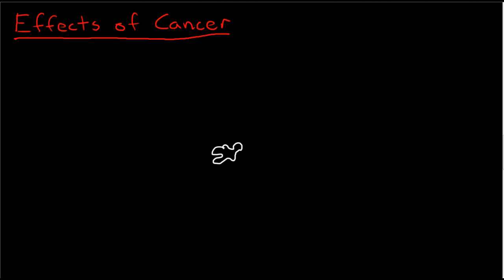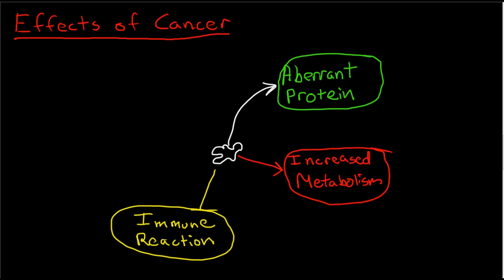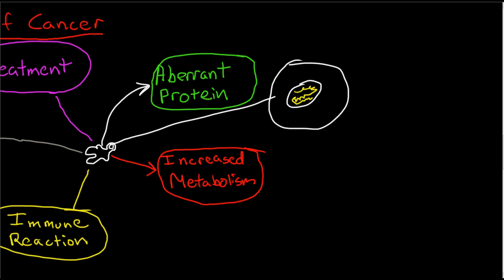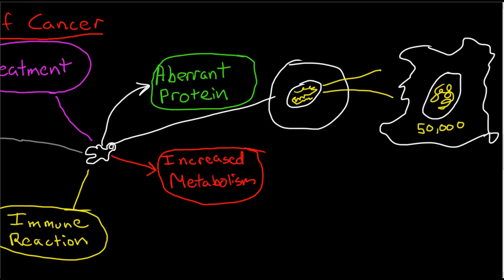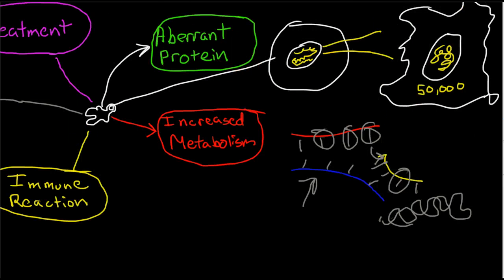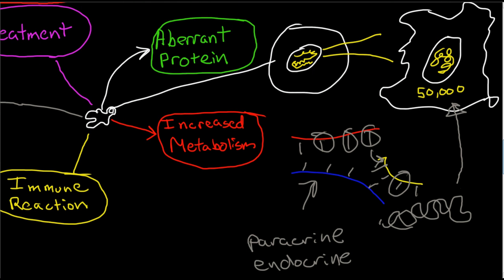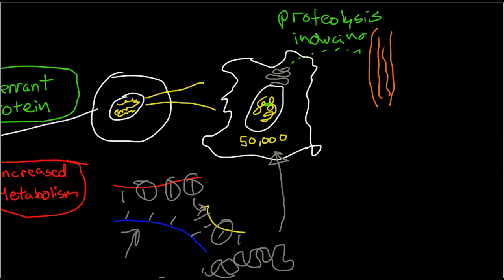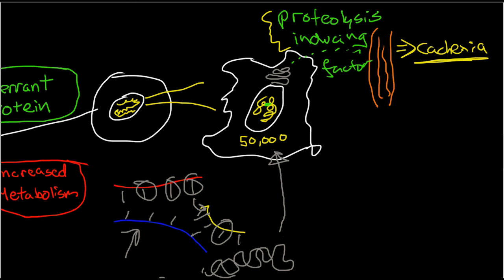Effects of Cancer 1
Discuss the effects of cancer, as they relate to the underlying cell physiology. In particular, we discuss how genetic mutations lead to the creation of aberrant proteins that cause multiple effects seen in cancer presentation.